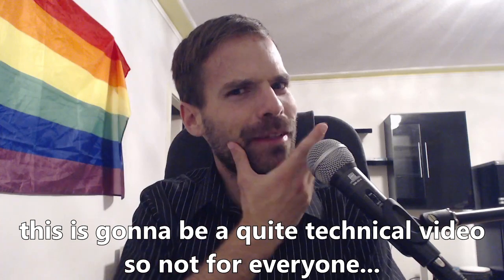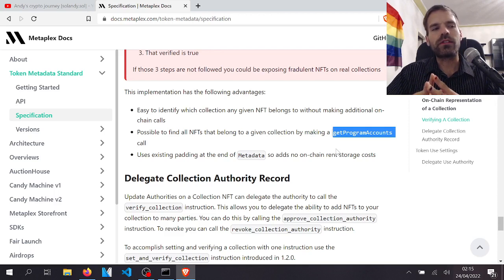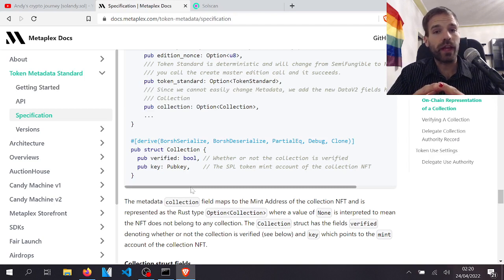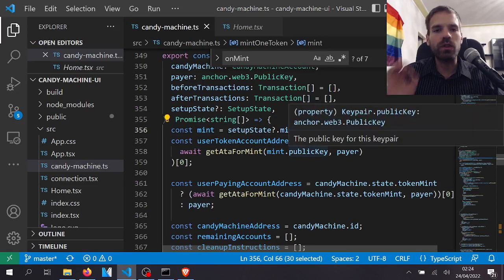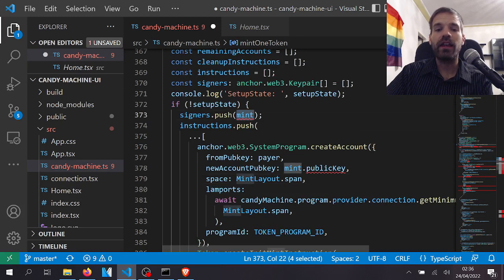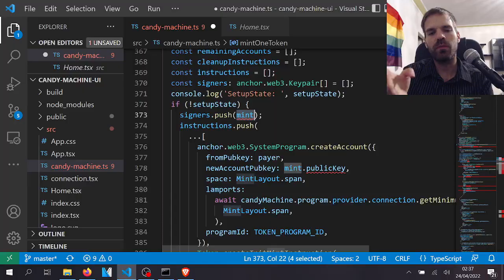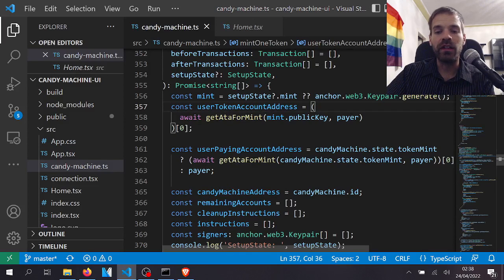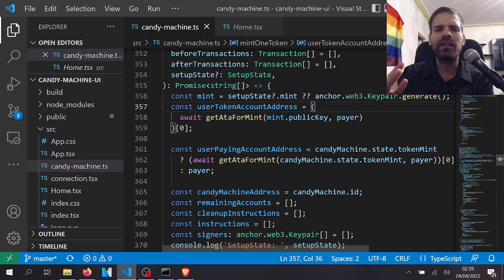Metaplex Token Standard: Collections [Solana improvement proposal] - Apr 24th '22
A short little video in which I explain my idea for improving lookup of tokens in an NFT collection.
In short: create token addresses based on some derivation function with a common collection and an index as the parameters.
I'm interested in your thoughts!